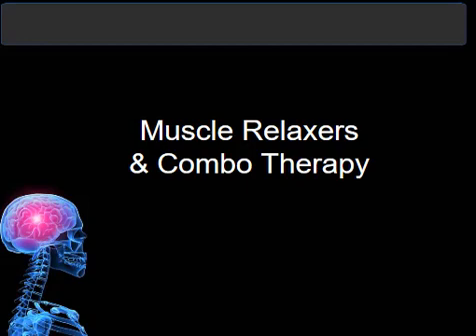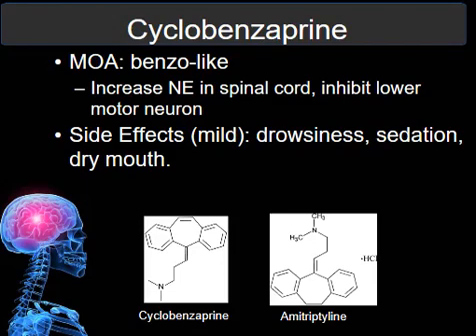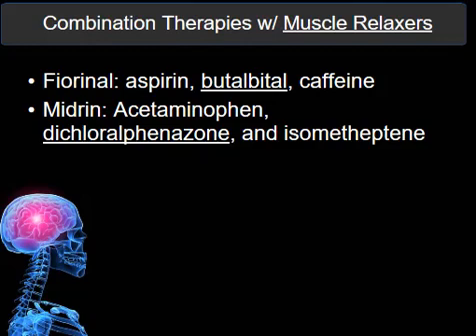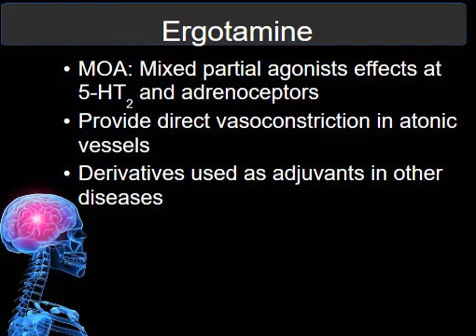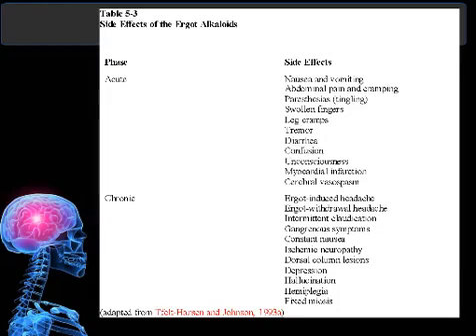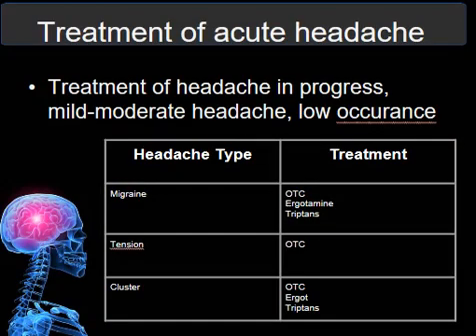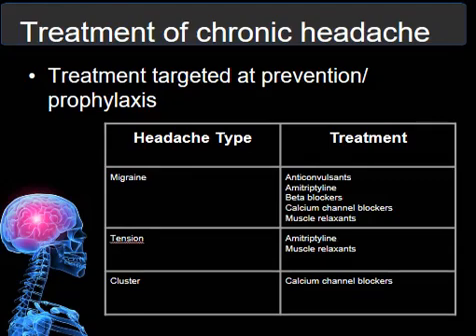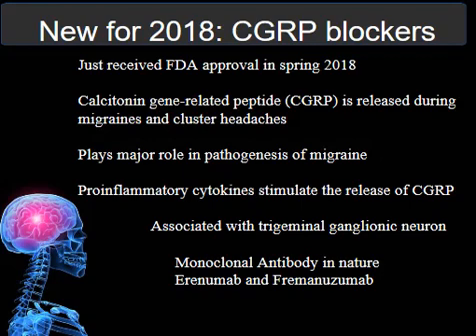PHARM Ergots, Muscle Relaxers, & Treatment Approaches